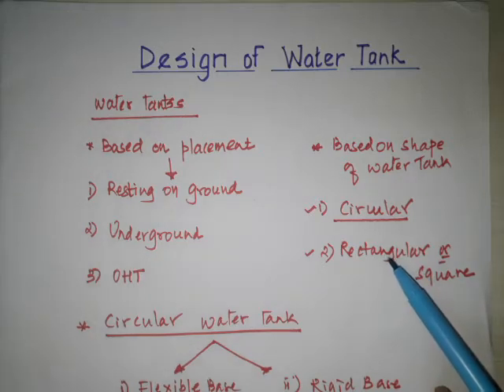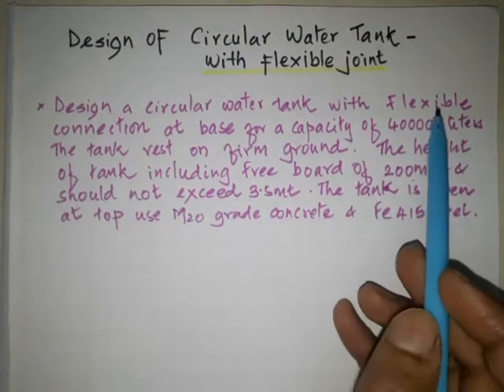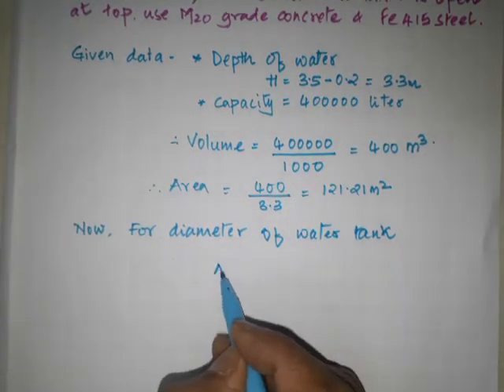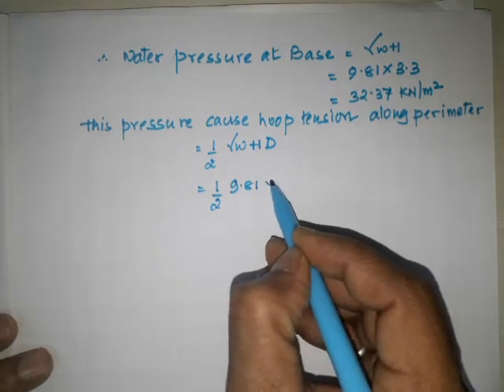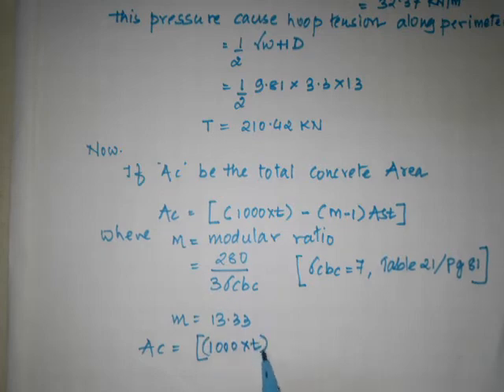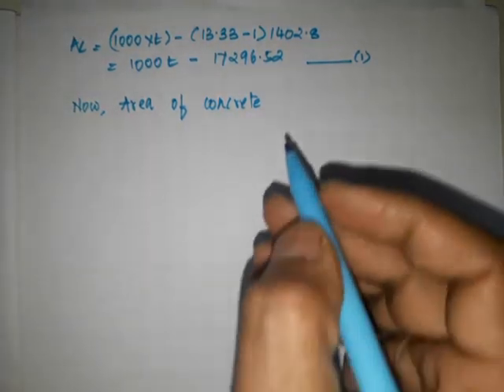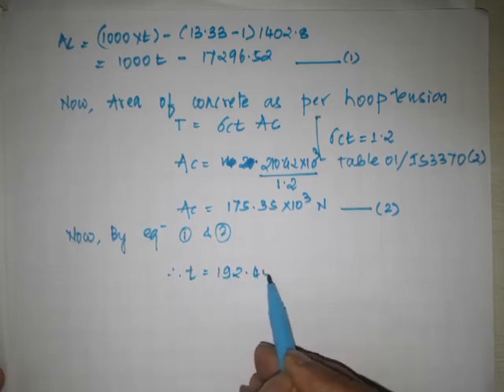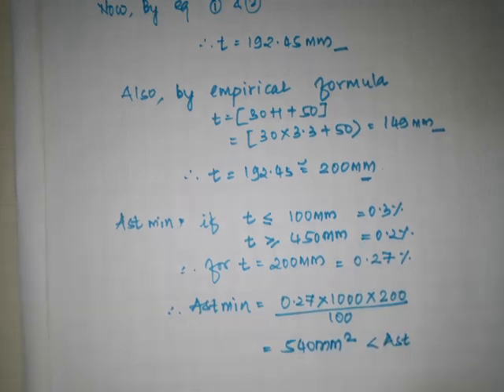DESIGN OF WATER TANK / CIRCULAR WATER TANK WITH FLEXIBLE BASE - 02